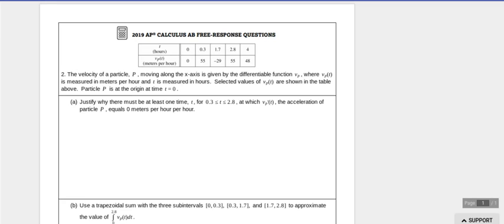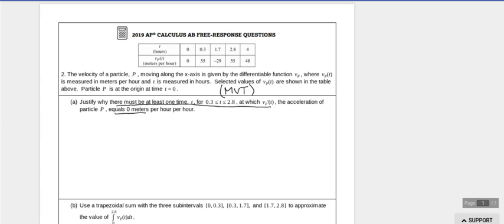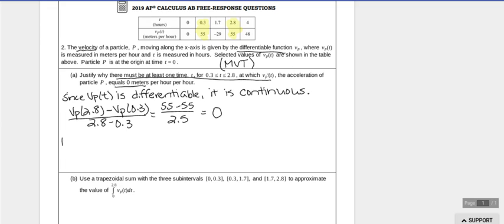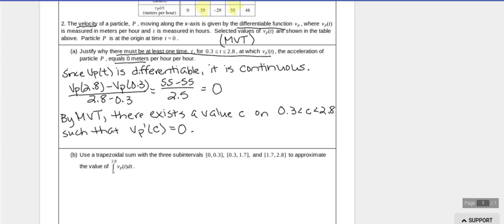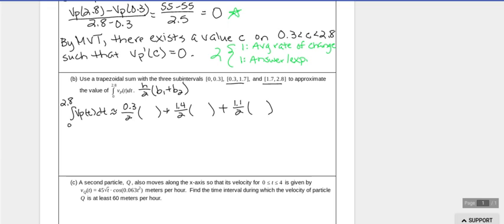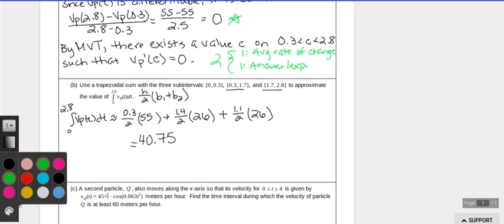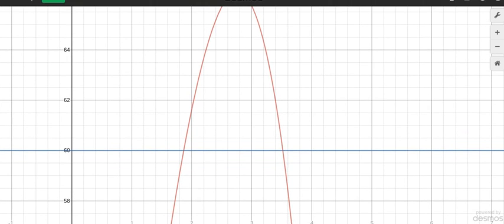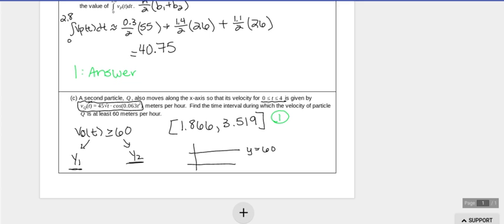2019 AP Calc AB FRQ #2